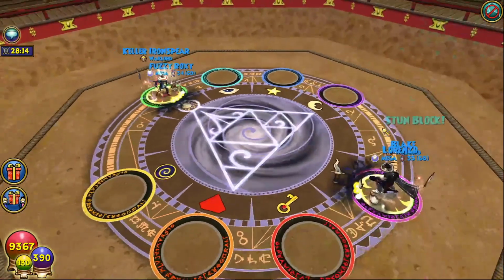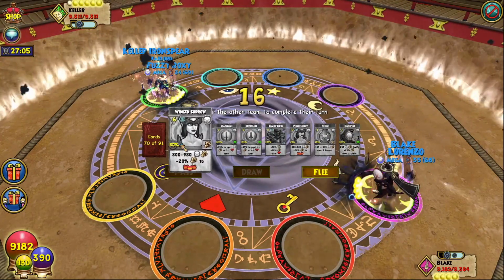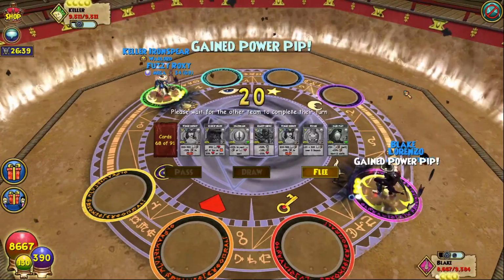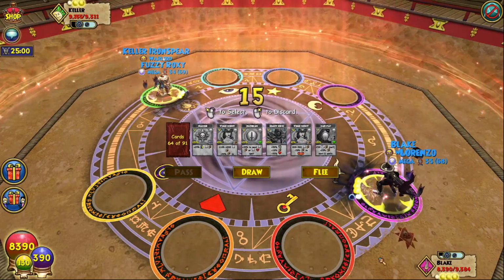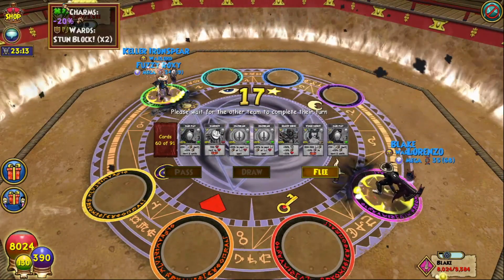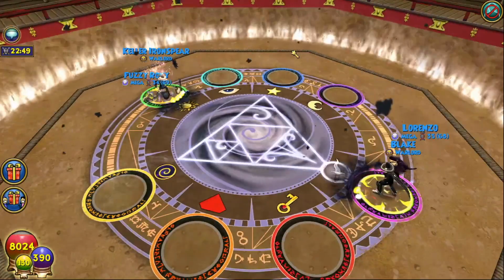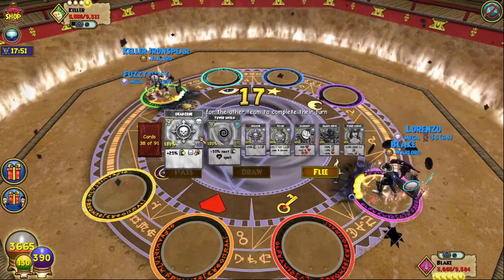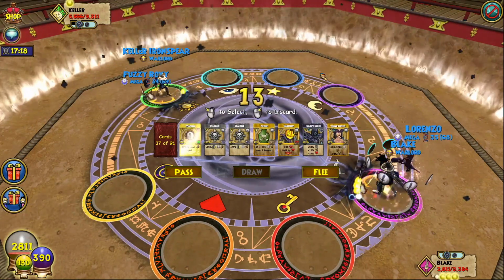Wizard101: MAX DEATH PvP (140): NEW Gear & Deck Setup!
This gear and deck setup work really well together for death and if you can cycle your deck well it can be a lot of fun!